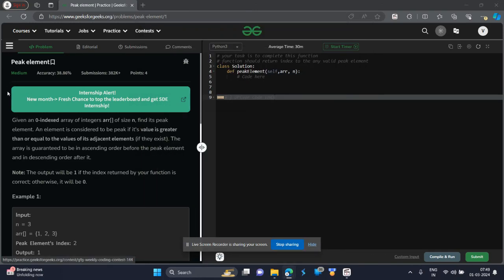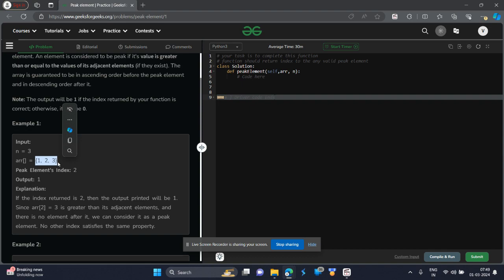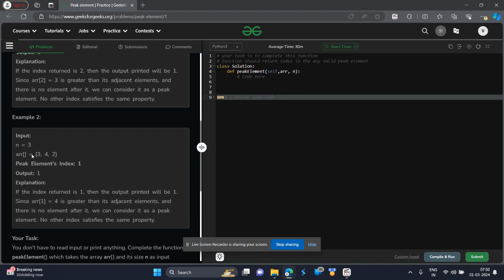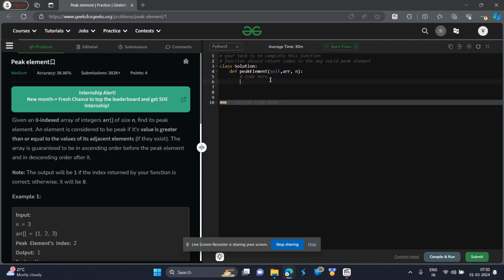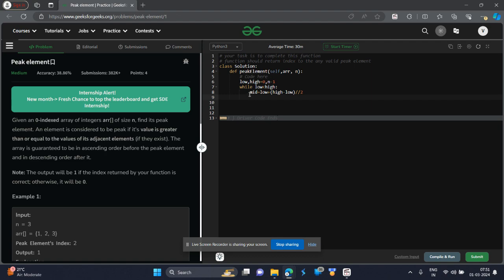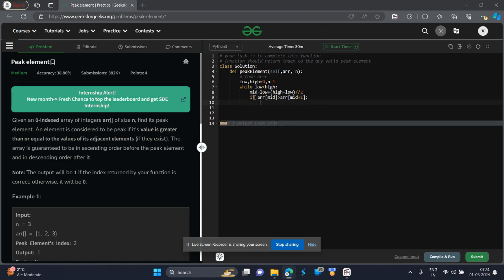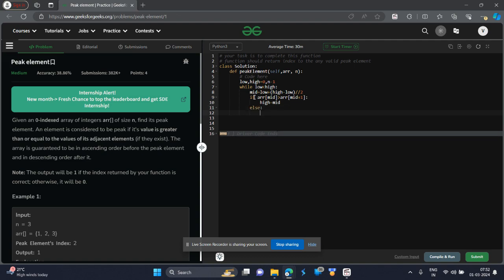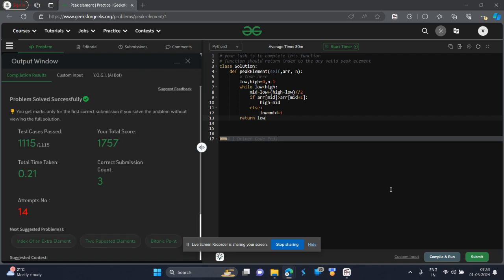Peak Element GFG POTD Python Solution today geeks for geeks problem of the day python solution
Given an 0-indexed array of integers arr[] of size n, find its peak element. An element is considered to be peak if it's value is greater than or equal to the values of its adjacent elements (if they exist). The array is guaranteed to be in ascending order before the peak element and in descending order after it.

Note: The output will be 1 if the index returned by your function is correct; otherwise, it will be 0.

Example 1:

Input:
n = 3
arr[] = {1, 2, 3}
Peak Element's Index: 2
Output: 1
Explanation:
If the index returned is 2, then the output printed will be 1.
Since arr[2] = 3 is greater than its adjacent elements, and
there is no element after it, we can consider it as a peak
element. No other index satisfies the same property.
Example 2:

Input:
n = 3
arr[] = {3, 4, 2}
Peak Element's Index: 1
Output: 1
Explanation:
If the index returned is 1, then the output printed will be 1.
Since arr[1] = 4 is greater than its adjacent elements, and